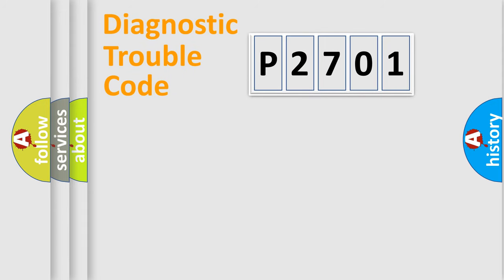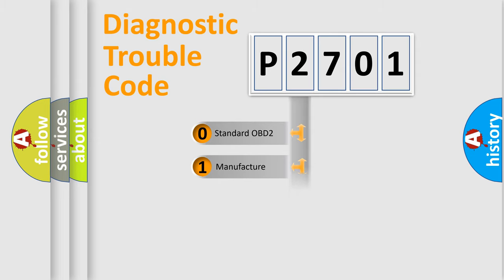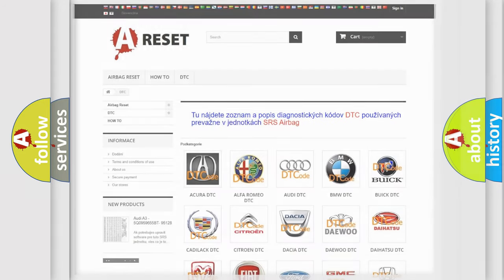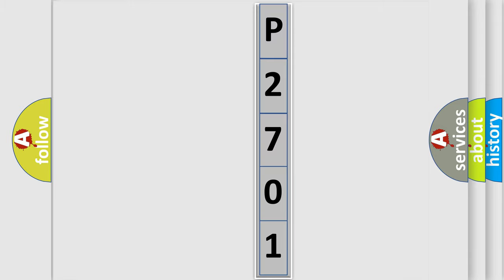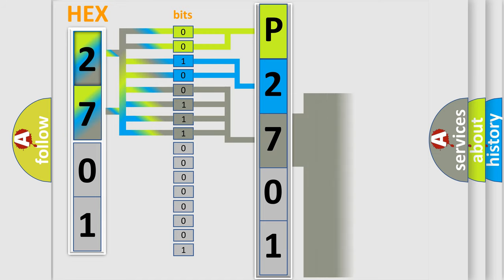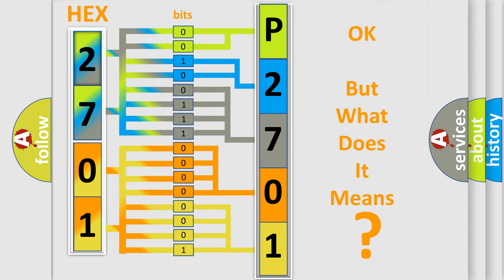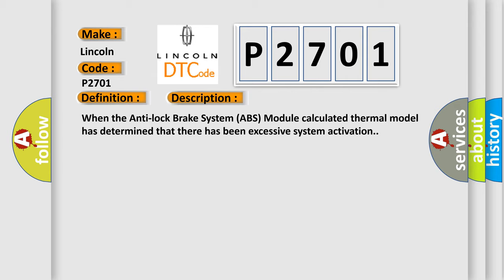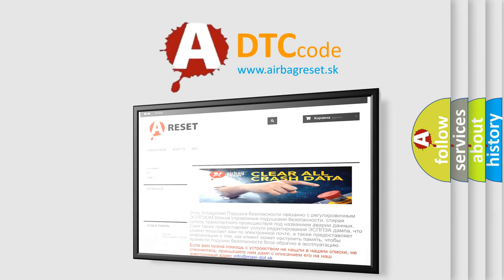DTC Lincoln P2701 Short Explanation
Contents:
0:21 Basic DTC analysis according to OBD2 protocol standard.
1:48 Insight into programming
2:58 A diagnostically understandable description of the Diagnostic Trouble Code
3:05 Basic error definition

Make:
Lincoln
Code:
P2701
Definition:
ABS System Control Too Long - Component Or System Operating Conditions
Description:
When the Anti-lock Brake System (ABS) Module calculated thermal model has determined that there has been excessive system activation.
Cause:
ABS, TCS, ESP CONTROL TOO LONG OR TOO FREQUENTANTI-LOCK BRAKE SYSTEM (ABS) MODULE